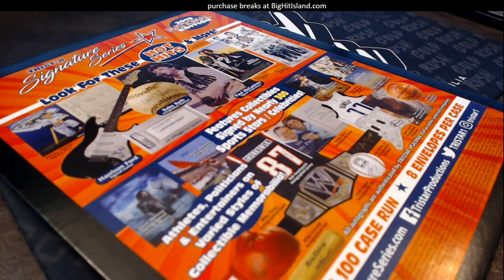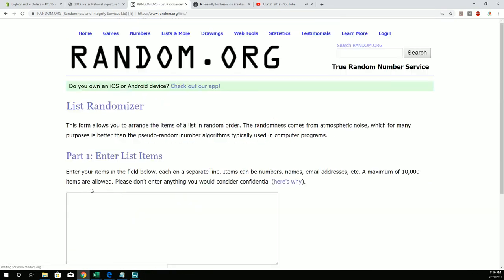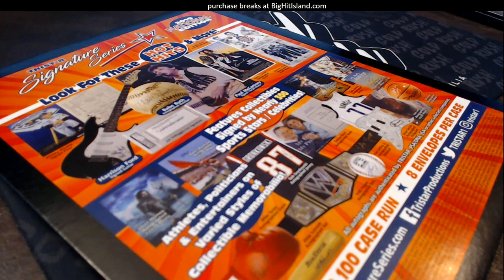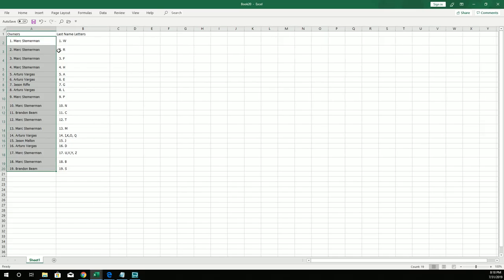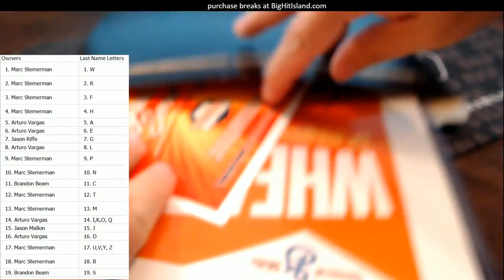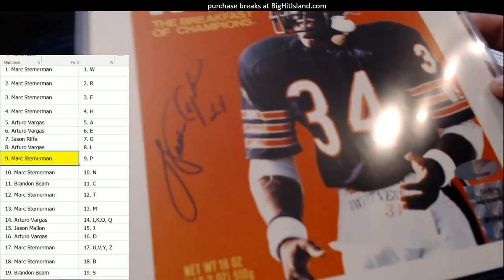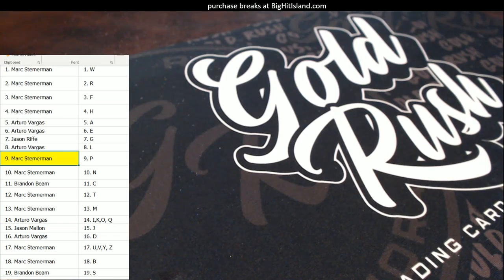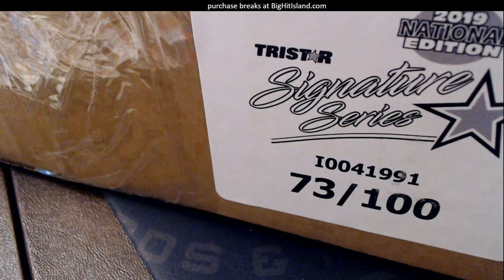2019 Tristar National Signature Series ID 19TRISTARNATSIG108